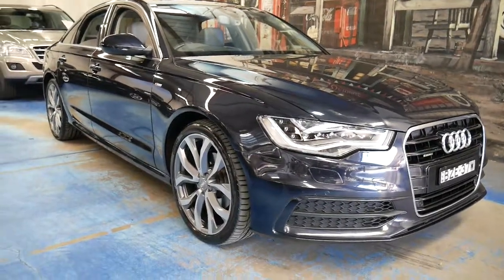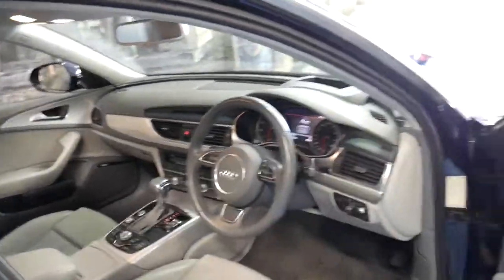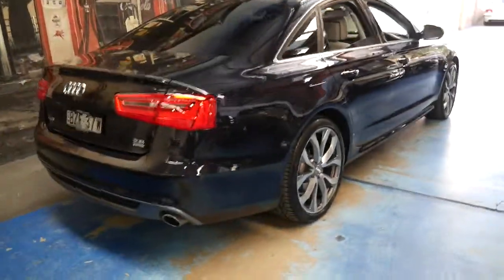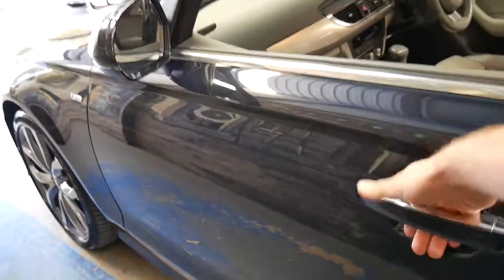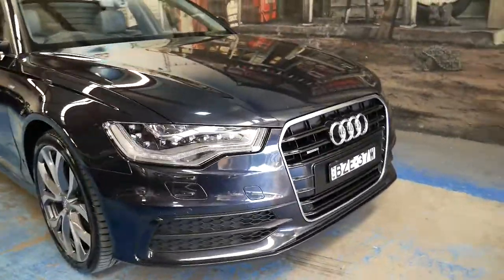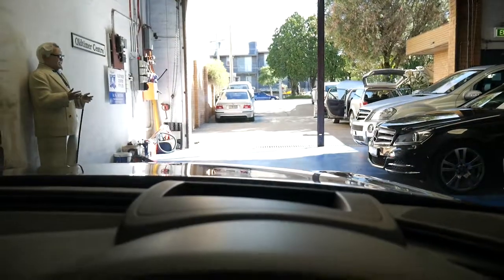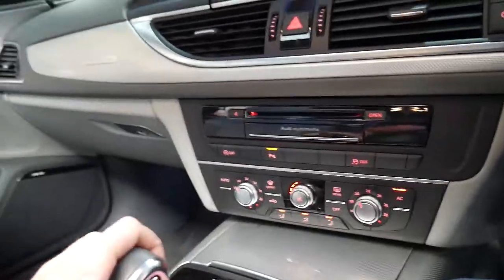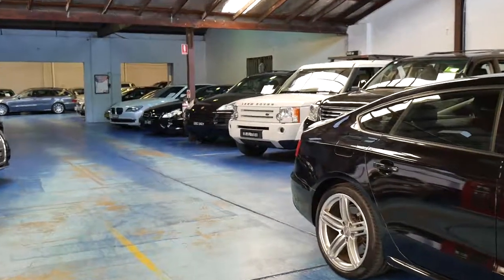2011 Audi A6 Quattro